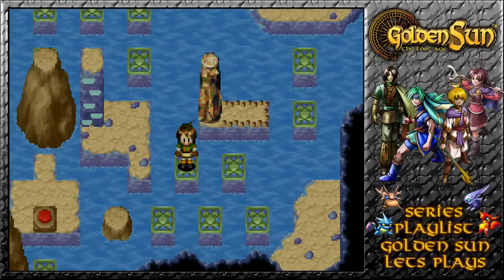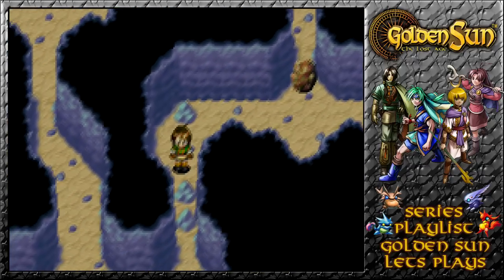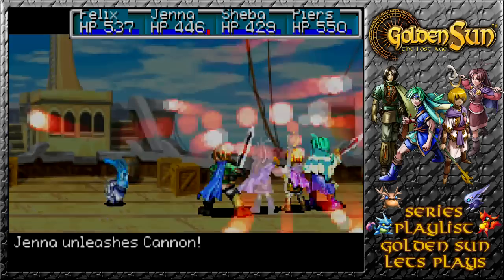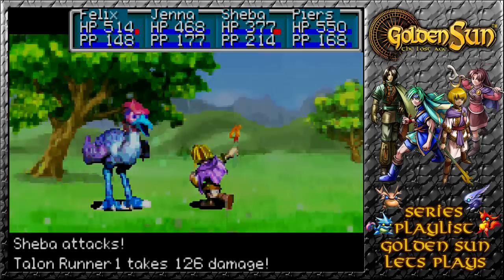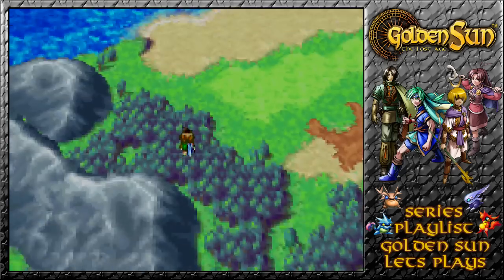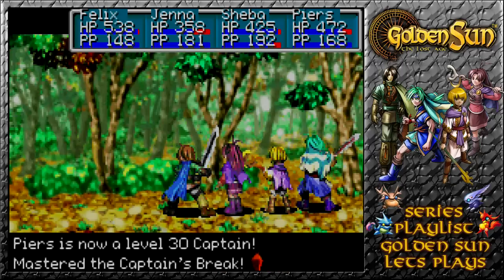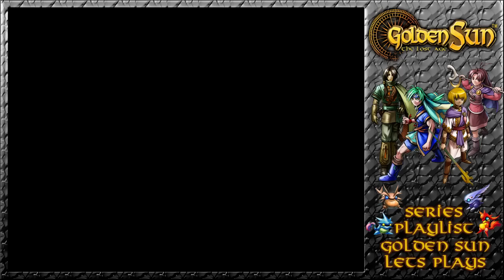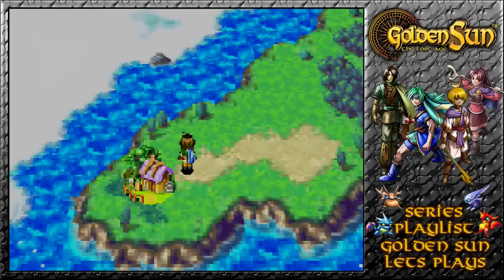Golden Sun: The Lost Age - Lost In The Western Sea, Core - Episode 56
With treasure isle not allowing us any further passage we head back out to sea once more and make an access way through the Gondowan Cliffs to finally reach the Western Sea, however there is more peril than expected as we look for new locations to visit as higher level enemies constantly attack, leading to levels and the locating of the Djinni Core.